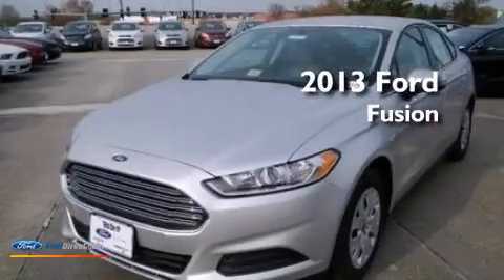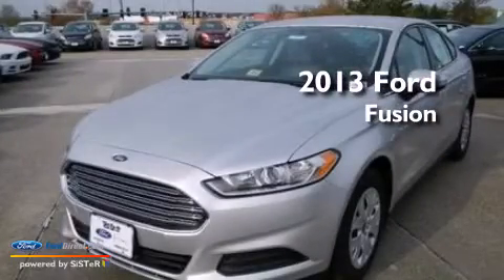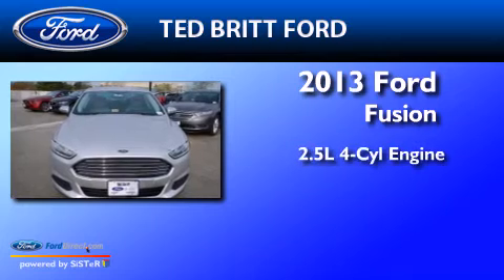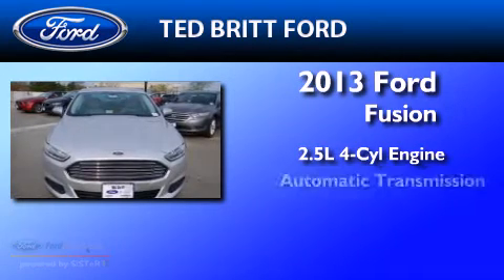2013 Ford Fusion Fairfax VA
We've been honored to serve the Fairfax VA area , we promise that your experience at our dealership will exceed your expectations ! Year : 2013 Make : Ford Model : Fusion Engine : 2.5L I4 16V MPFI DOHC Trans . : 6-SPEED AUTOMATIC Exterior : INGOT SILVER Interior : EARTH Ted Britt Ford Main Street Fairfax , VA 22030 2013 Ford Fusion Fairfax VA